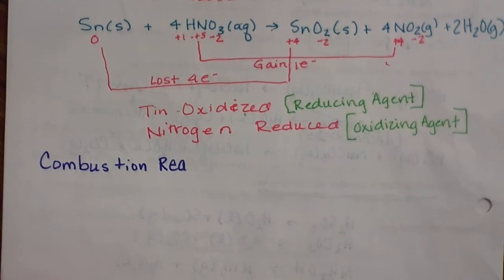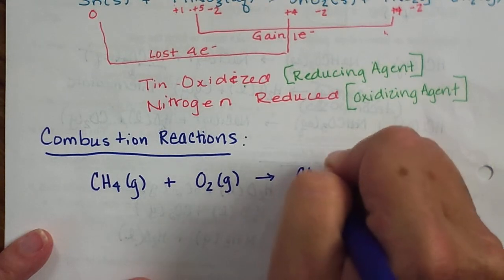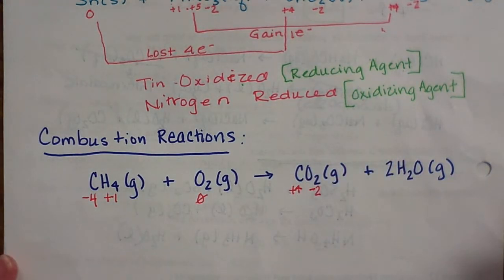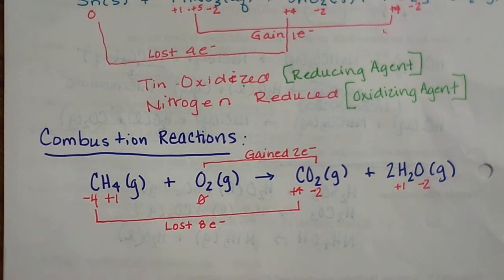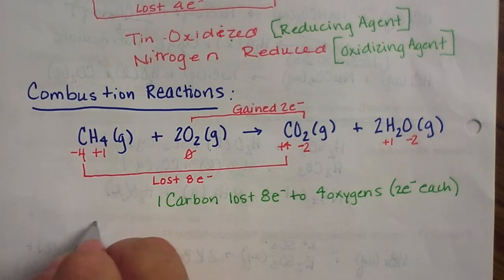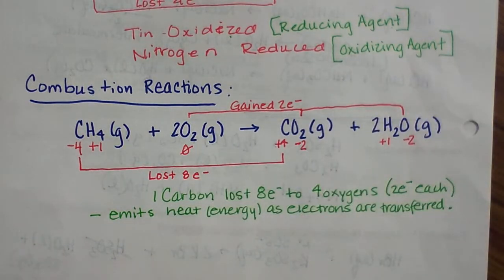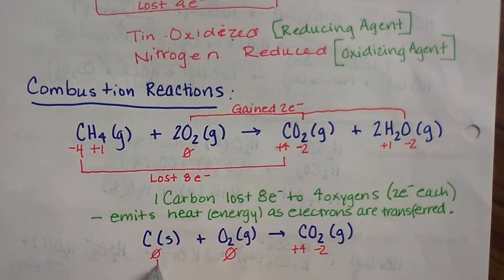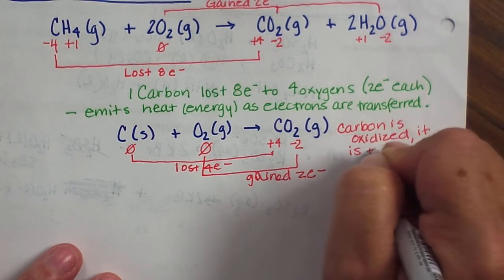AP 9 13 Combustion Reactions